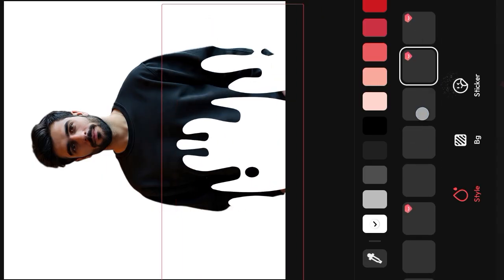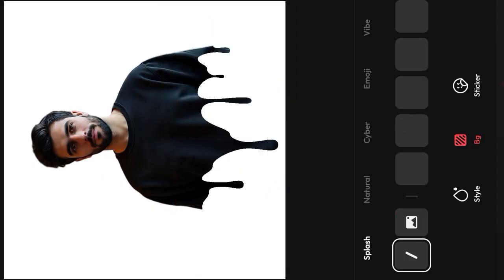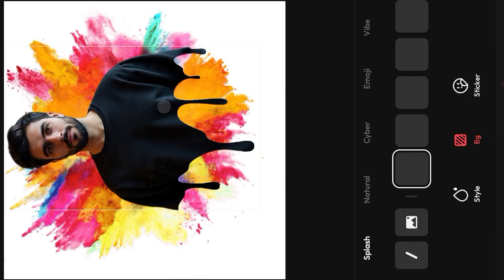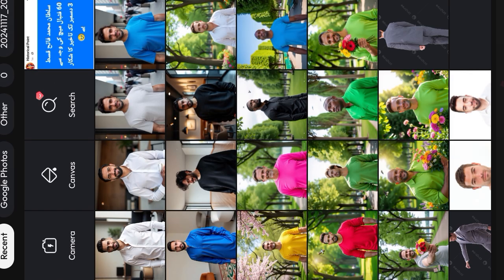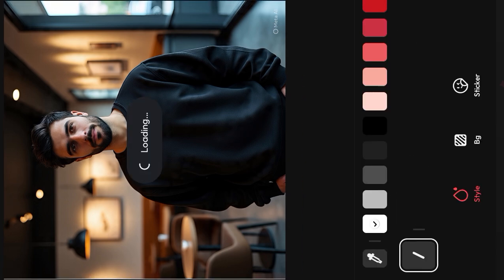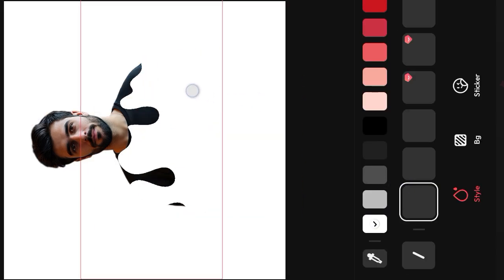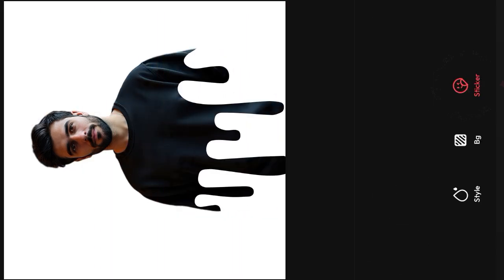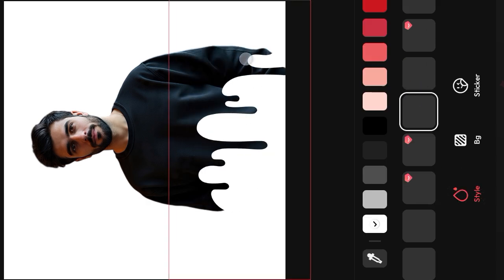How to create polish editing with dripping with colourful background